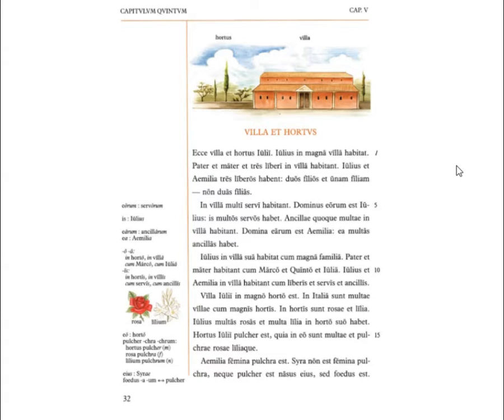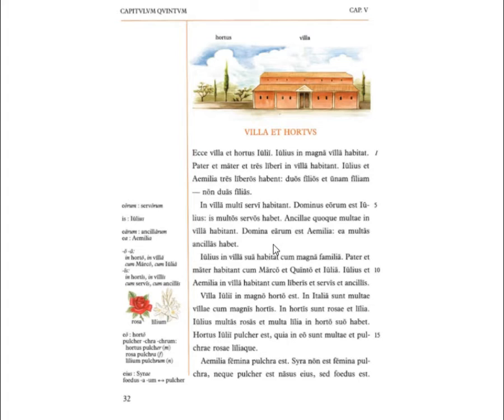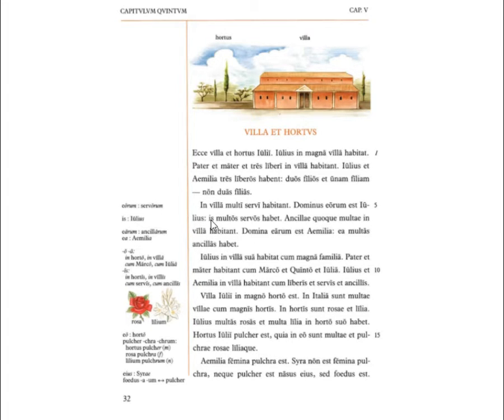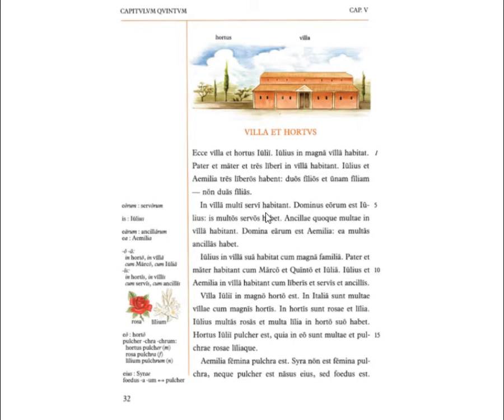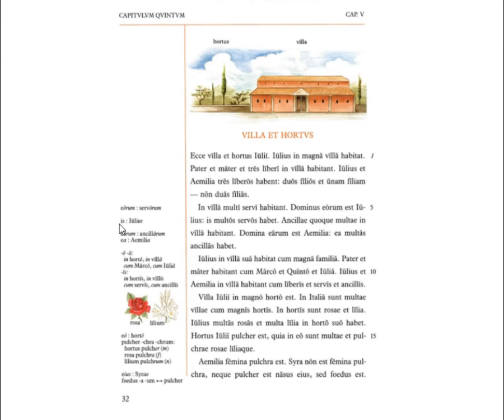Personal Pronouns explanation